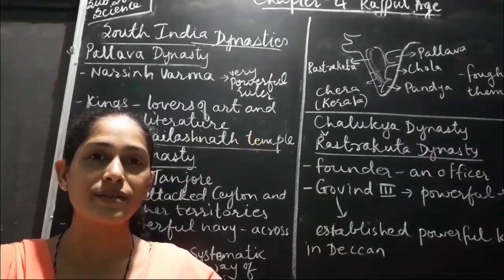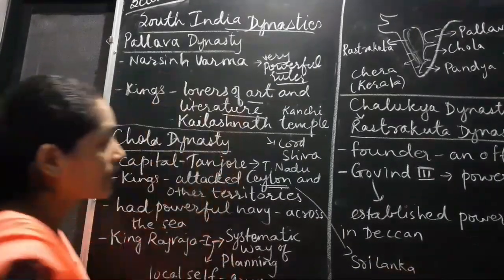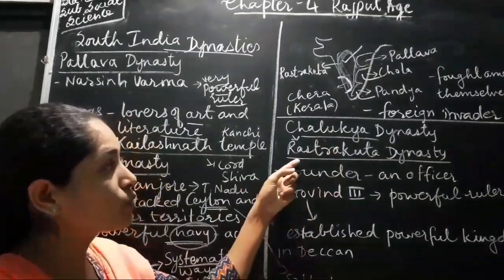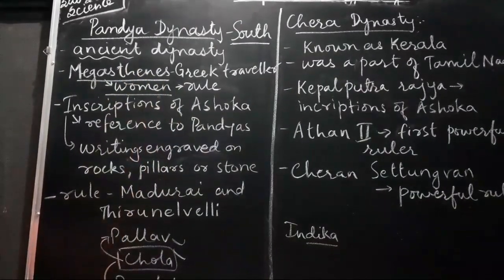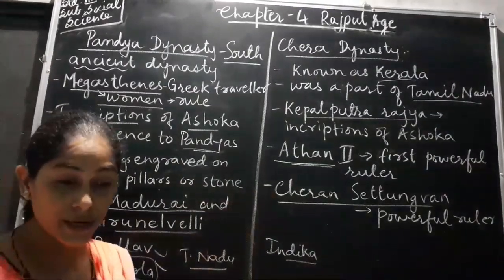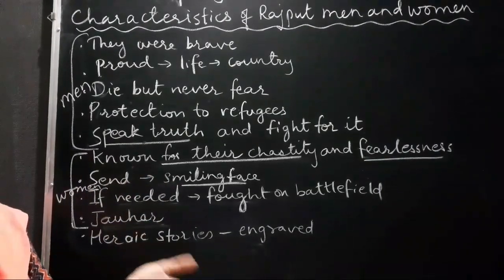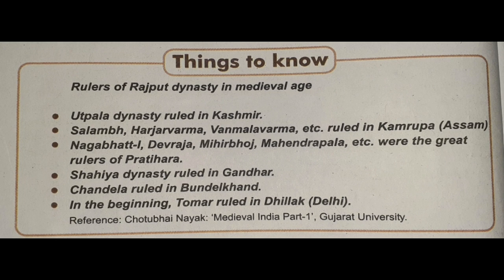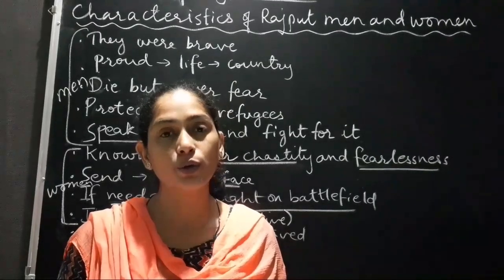669.Std-7, Social Science, Chapter-4, Part-2, Vidyut Board Vidyalaya | BHAGYESH THAKKAR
Std-7, Social Science, Chapter-4, Part-2, Vidyut Board Vidyalaya , BHAGYESH THAKKAR